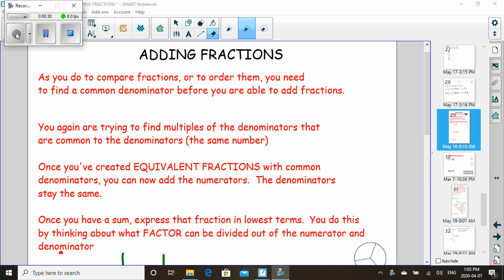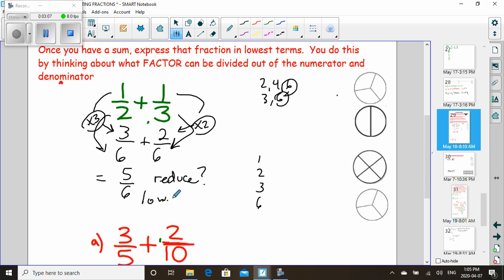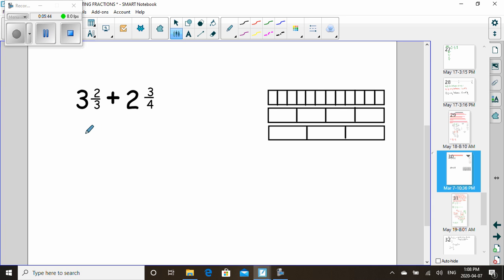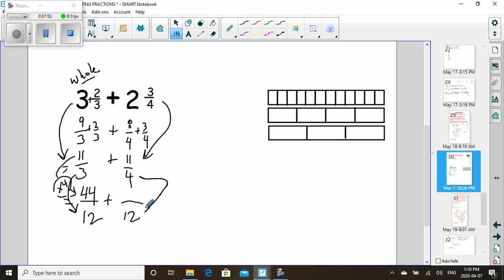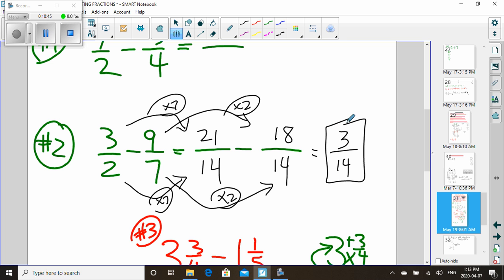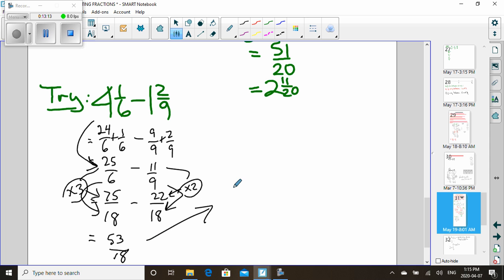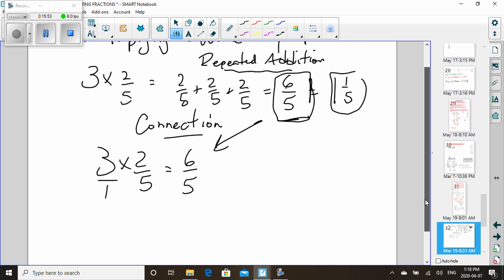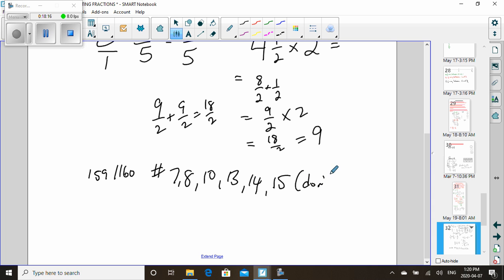Fractions Review (Gr. 7 Math)